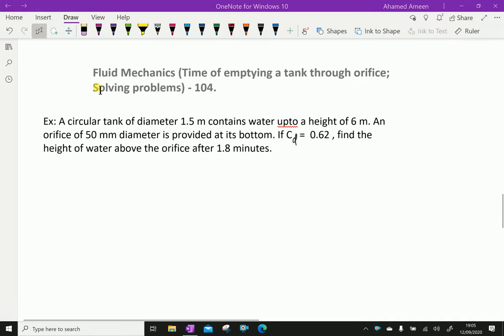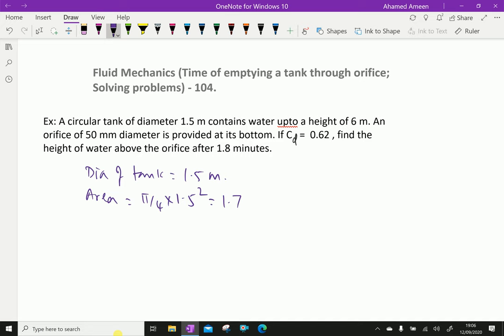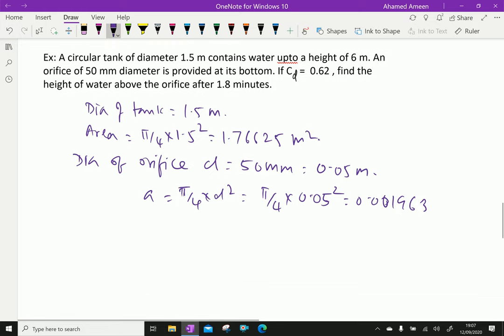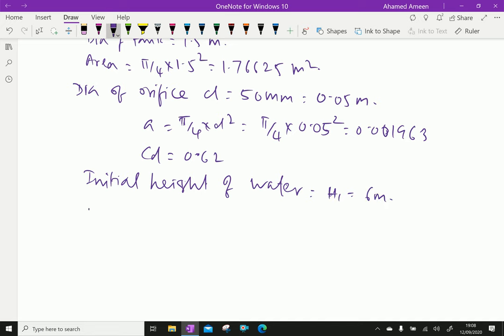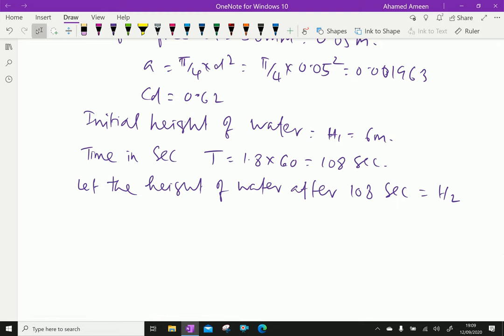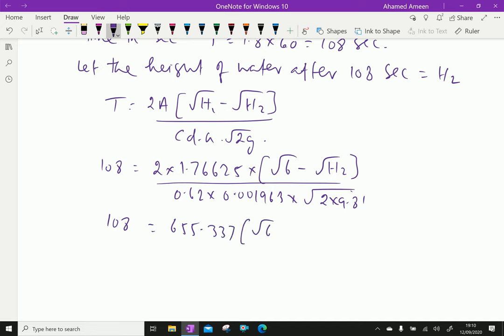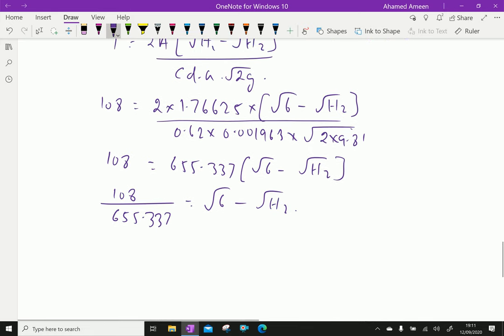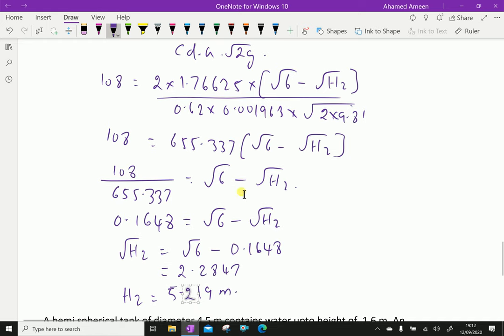Fluid Mechanics : - (Time of emptying a tank through an orifice; Solving problem) - 104.